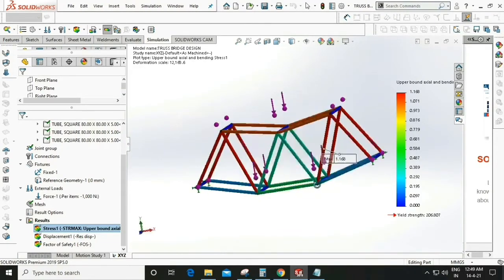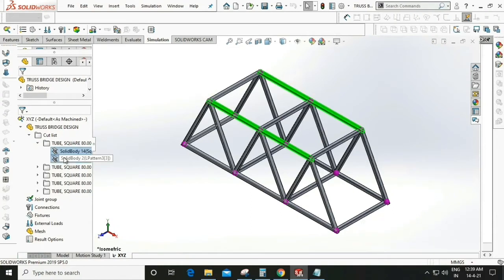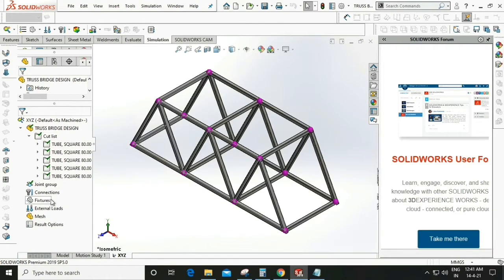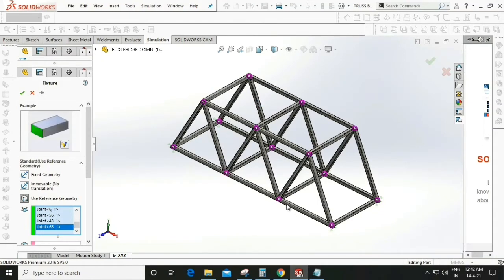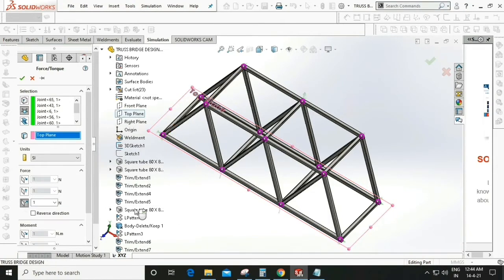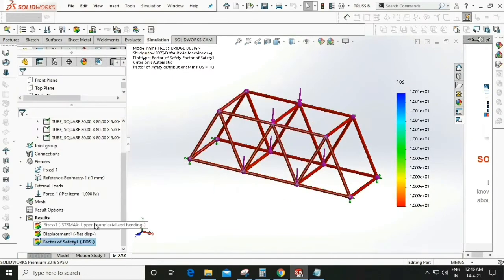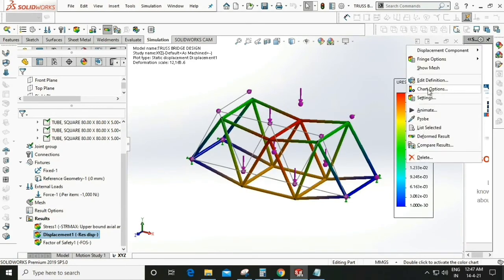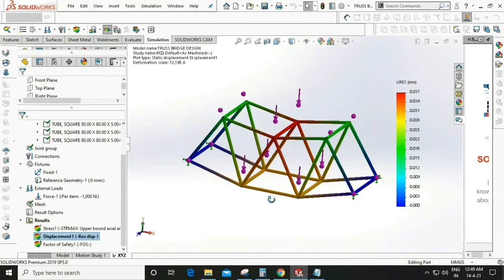Simulation in Solidworks for Beginners Part-2 || CAD/CAM Tutorial for Analysis || COGNITION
About Video:-
In this tutorial video I will show you how to do the Simulation/Analysis for Truss Bridge. Its a CAD/CAM tutorial for fresher/beginners and experienced Mechanical Design Engineers. We will learn about various types and uses of tools including Simulation/Analysis, Meshing, FOS, Stress, Strain, Displacement, Animation & Static simulation in Solidworks. This tutorial should be beneficial for practice the Solidworks CAD tool.